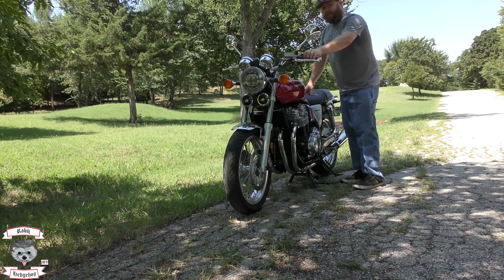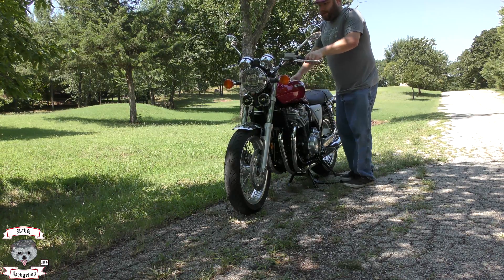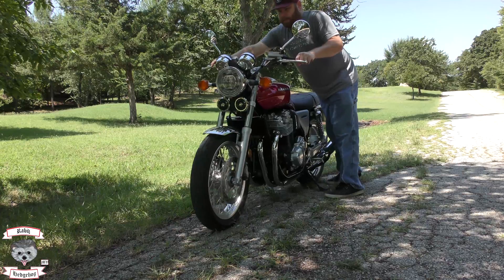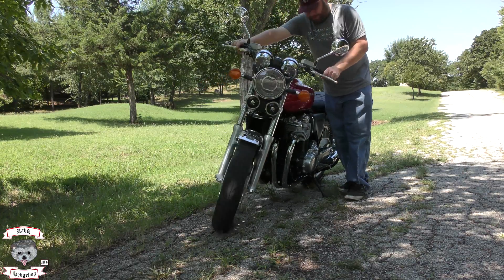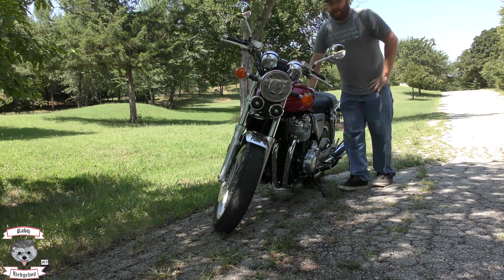How to get a bike on the Center/Service stand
Here's a quick tip for everyone! Sorry about the bug noise it is Oklahoma in summer and they are alive and well.